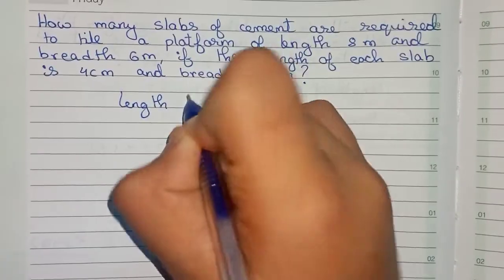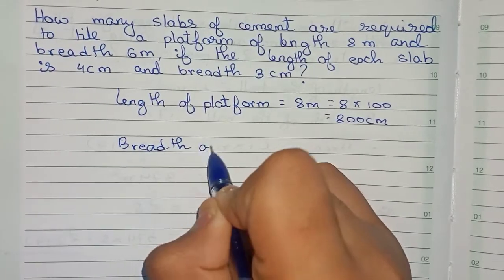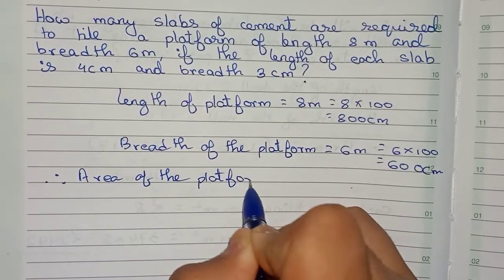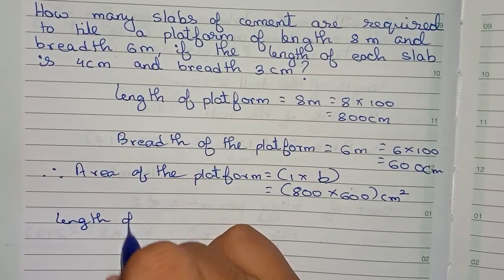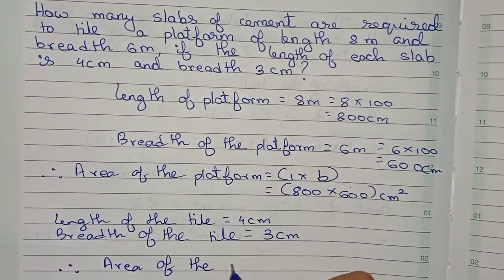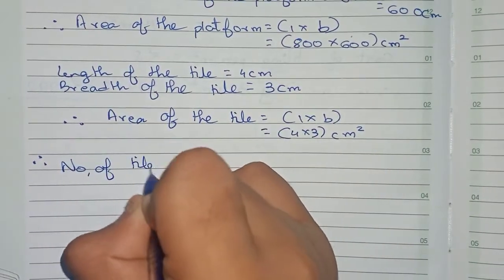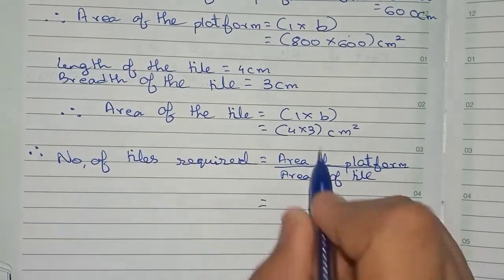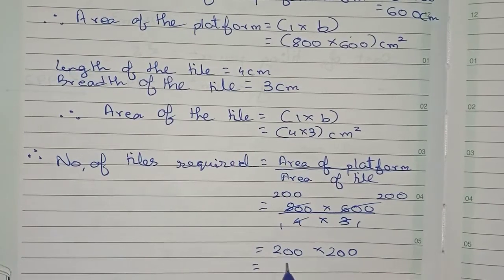How many slabs of cement are required to tile a platform of length 8 m and breadth 6m, if the......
How many slabs of cement are required to tile a platform of length 8 m and breadth 6m, if the length of each slab is 4 cm and breadth 3 cm ?